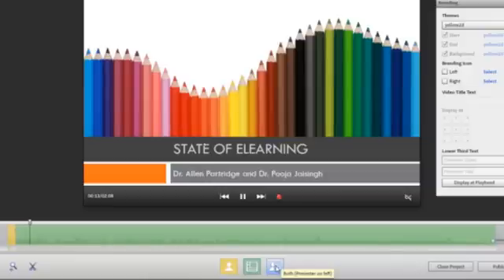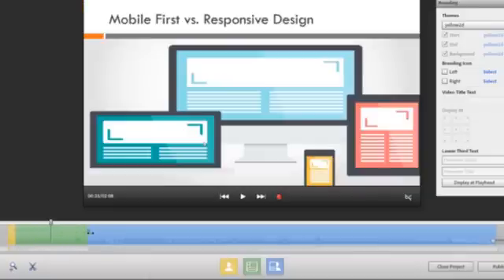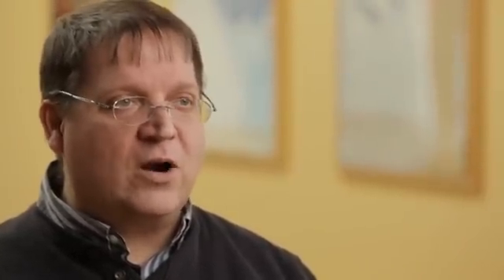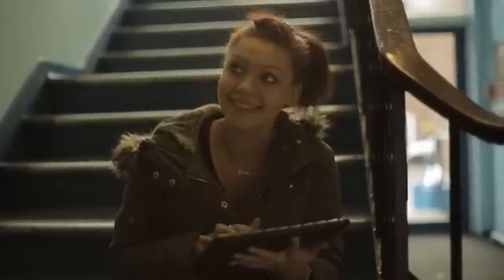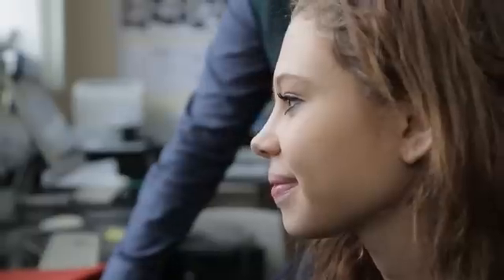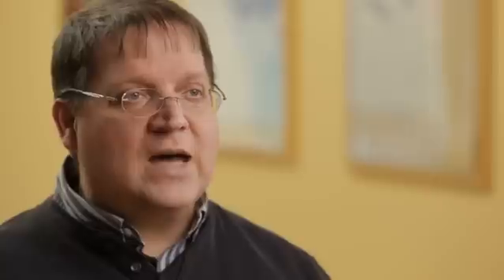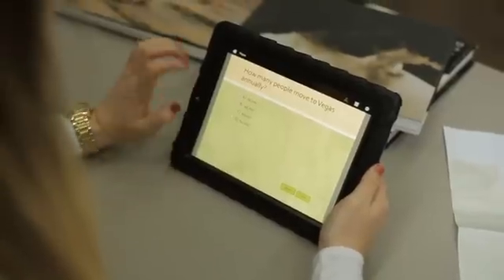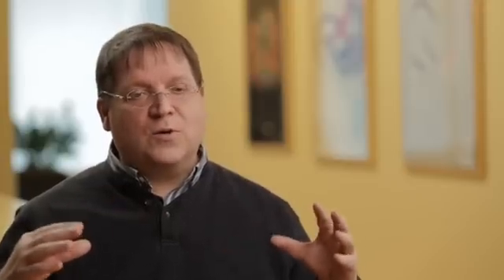Enable Flipped Learning with Adobe Presenter 10.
Now record yourself and your screen simultaneously to create video lectures for Flipped Learning. Add quizzes, interaction and out-of-the-box assets to make your courses engaging. Track learner performance using built-in analytics.  All of this, with the all-new Adobe Presenter 10.